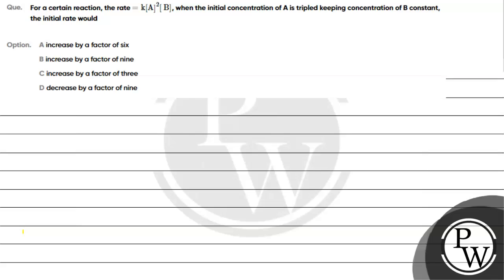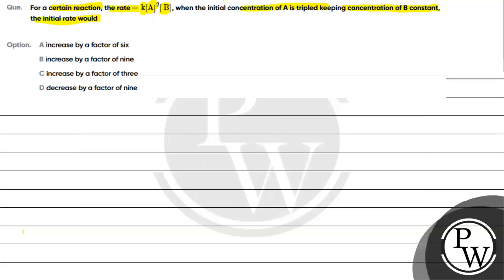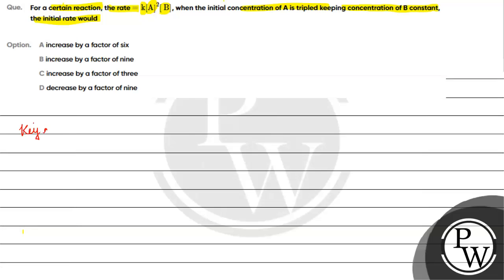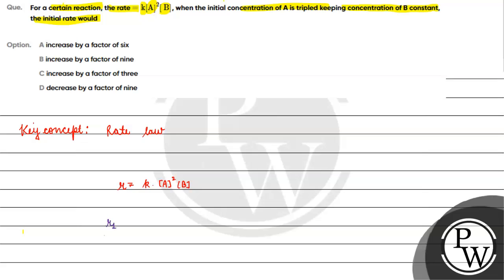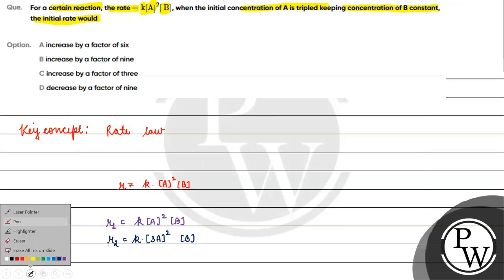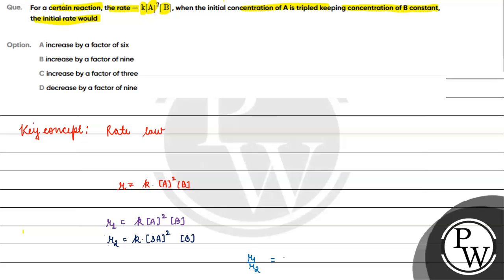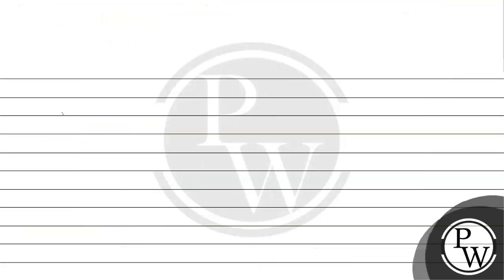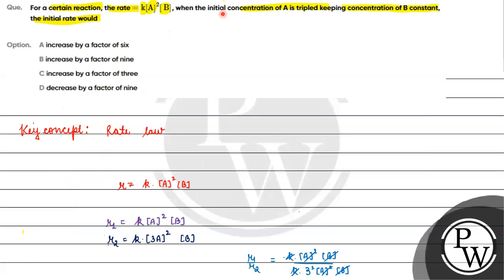Que For a certain reaction the rate k A 2 B when the initial concentration of A....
Que  For a certain reaction  the rate     k A   2  B      when the initial concentration of    A    is tripled keeping concentration of    B    constant  the initial rate would

Option  A increase by a factor of six
   B    increase by a factor of nine
   C    increase by a factor of three
D decrease by a factor of nine📲PW App